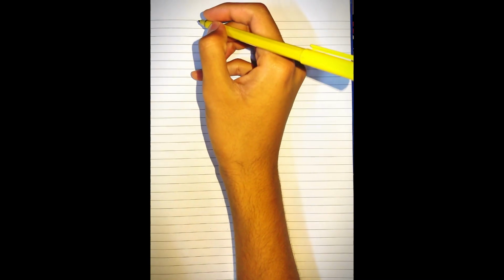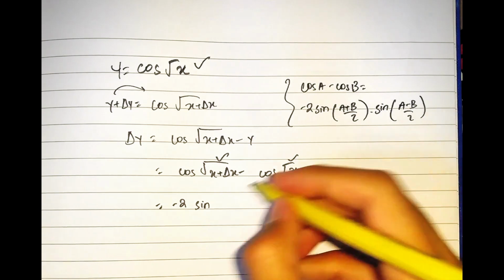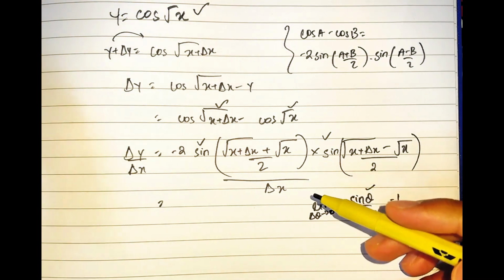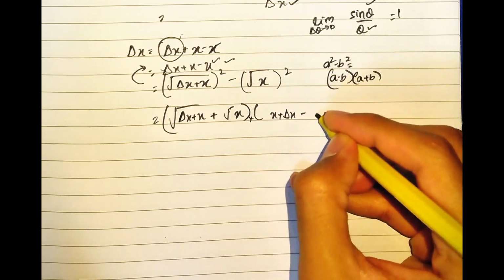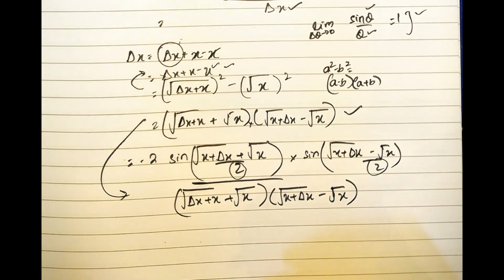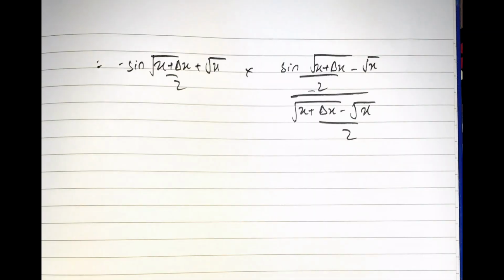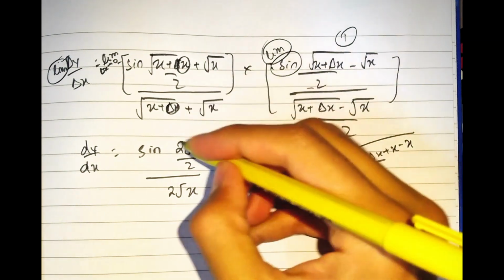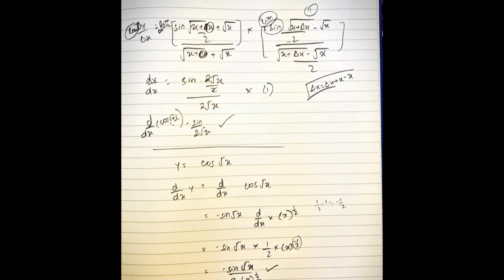Find the derivative of cos√x using first principle method | Differentiate using ab initio method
[62]
Hello guys!
Continuing the series of differentiation in which  we are discussing everything related to derivative of functions using first principle of trigonometric functions, derivative by ab initio method and differentiation.
This series is going to cover the bits and pieces of Differentiate using ab initio method for trigonometric functions. By the end of this playlist you'll be able to find the derivatives of any question given to you.

In this video we will be  finding the derivative of cos√x using first principle method | Differentiate using ab initio method
We learnt how to find the derivative of a given function cos√x using first principle method or Ab initio method.

00:00 intro
00:26 First method
00:56 simplifying
02:09 important step
04:27 important step#02
04:49 further simplifying
06:16 applying limit Δ approaches to 0
07:29 second method

With best regards
MuhammadA.